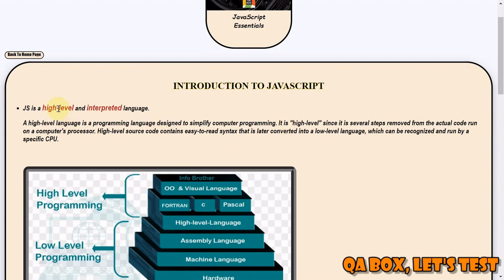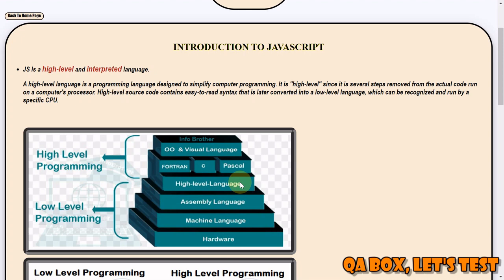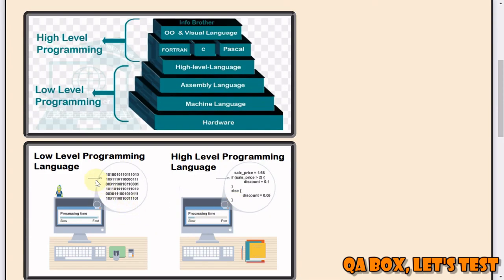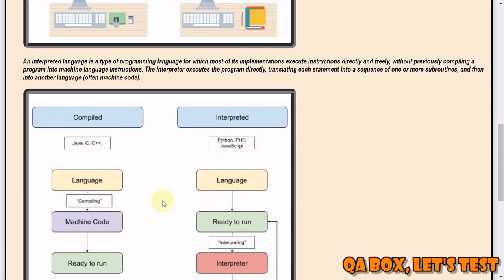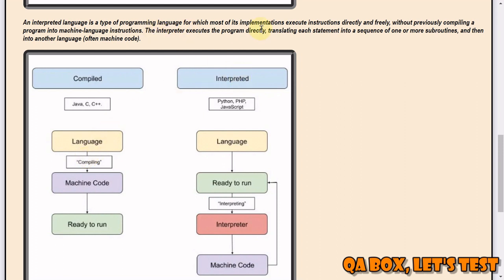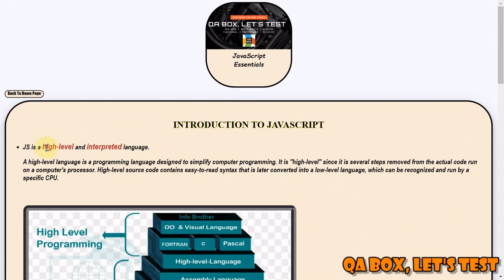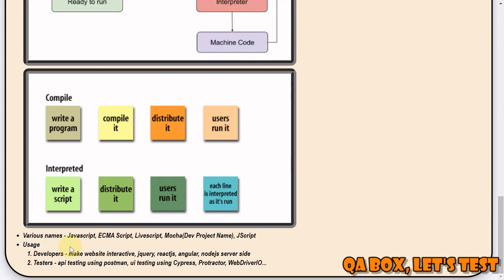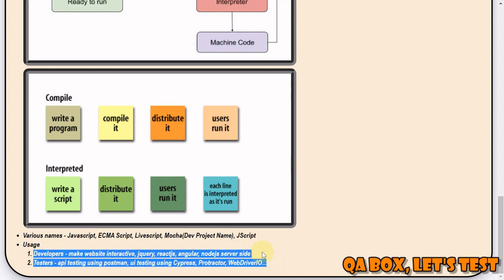Part 1 - Introduction to JavaScript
In this video I've given a basic introduction of JavaScript. JS is a high-level and interpreted language.

Various names - Javascript, ECMA Script, Livescript, Mocha(Dev Project Name), JScript

Usage
1. Developers - make website interactive, jquery, reactjs, angular, nodejs server side
2. Testers - api testing using postman, ui testing using Cypress, Protractor, WebDriverIO...